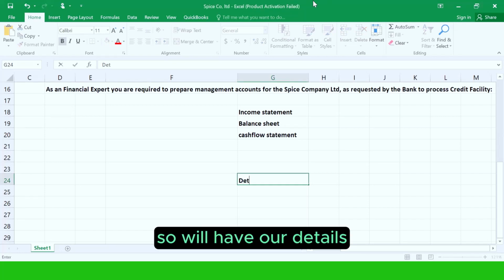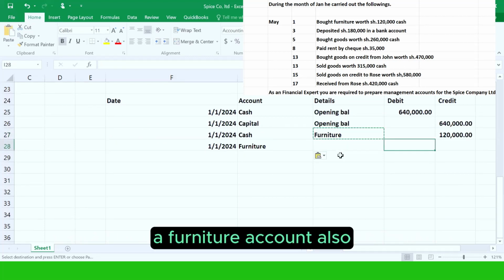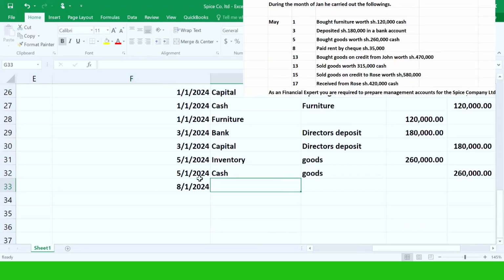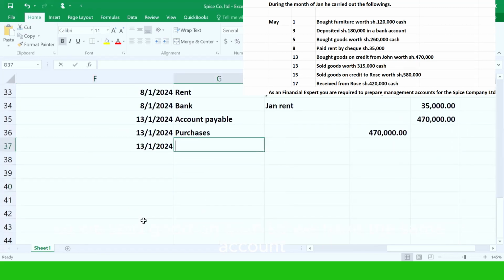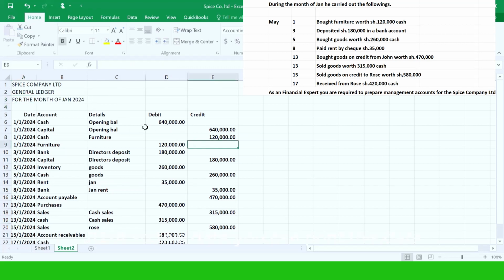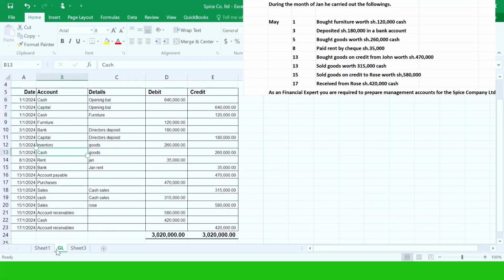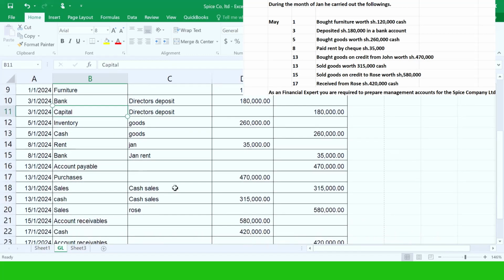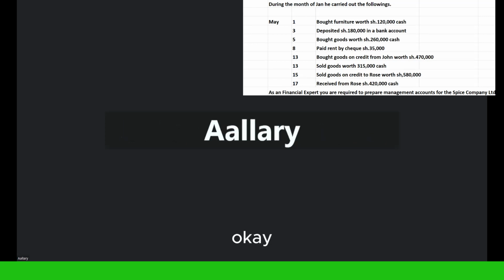HOW TO MASTER FINANCIAL ANALYSIS- FOR ACCOUNTANTS,CEOs & CFOs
For more and training classes  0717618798 reach out now